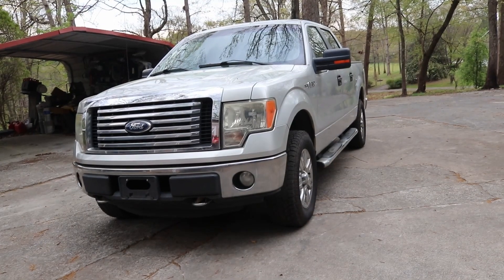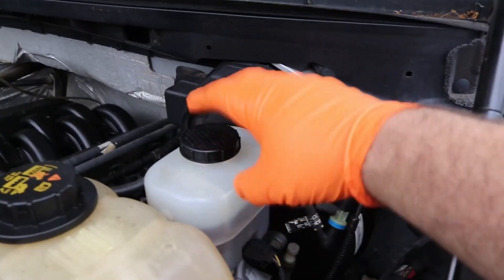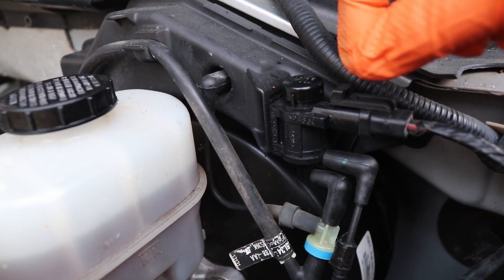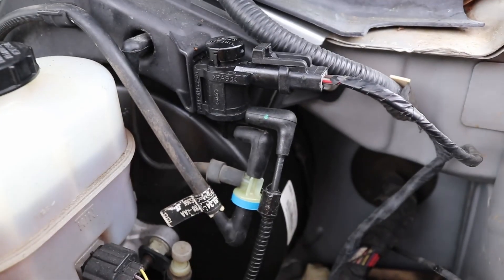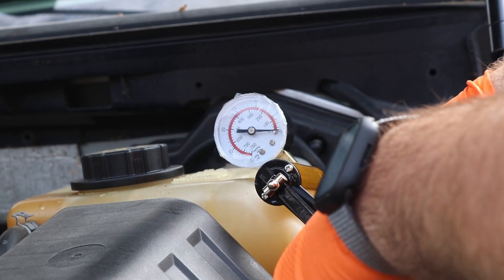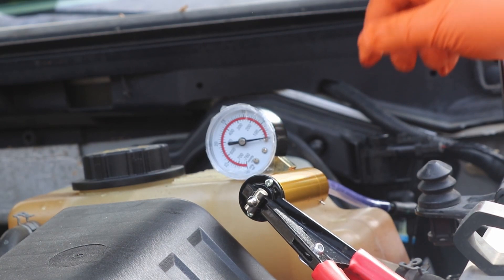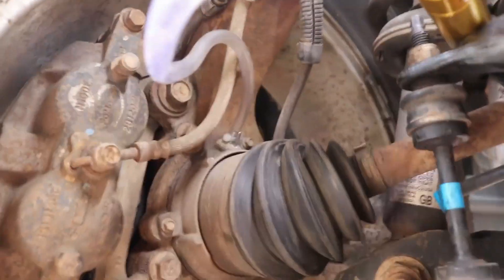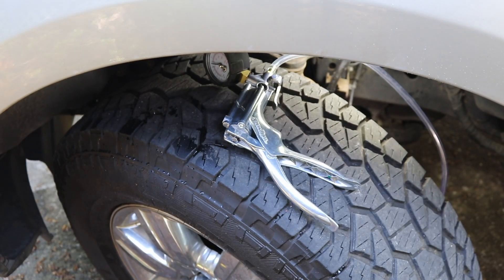How to test the IWE system on a Ford F-150 (full guide)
In this video I show you how to test the full IWE (interlocking wheel end) system on a ford f150. This has been the primary 4 wheel drive system since early 2000's. the system is easy to under stand and easy to diagnose. This video I should have answered any questions you would have and gave demonstrations.

Tools and parts:

Tools used in most videos:
socket set
plier set
ratchet wrenches
electric ratchet
flash light
pliers set
screwdriver set
pick set

0:01 - intro